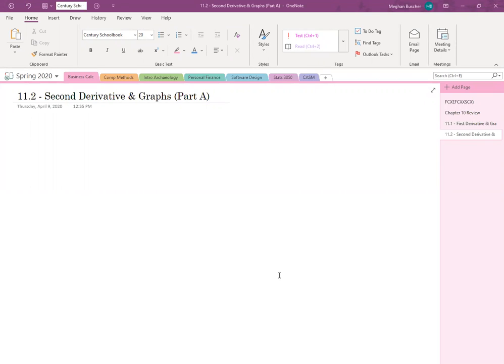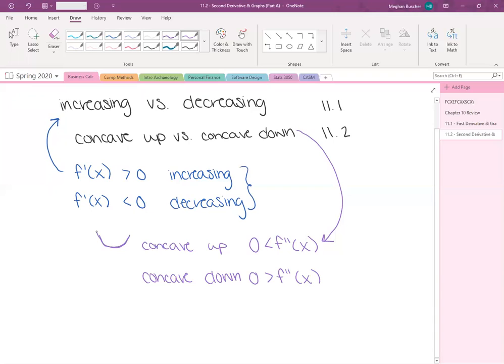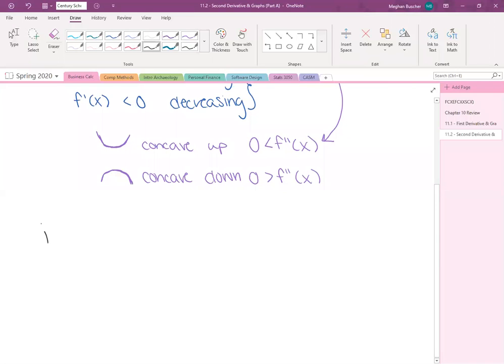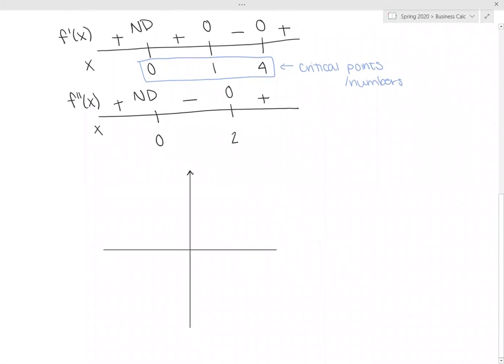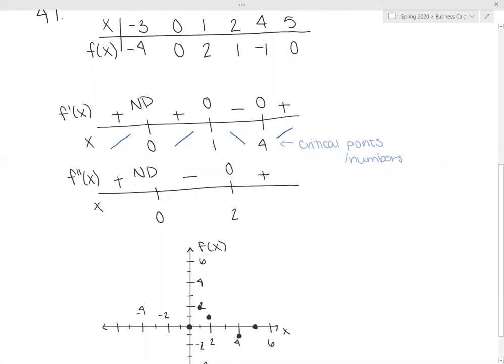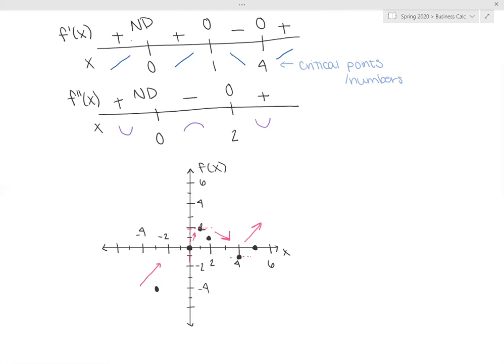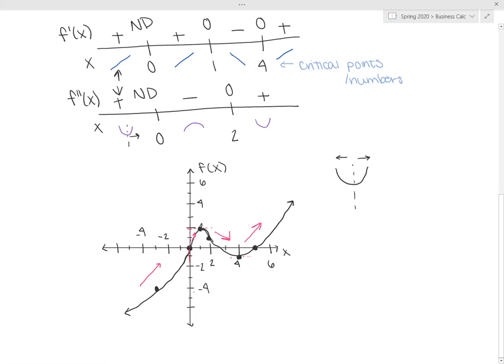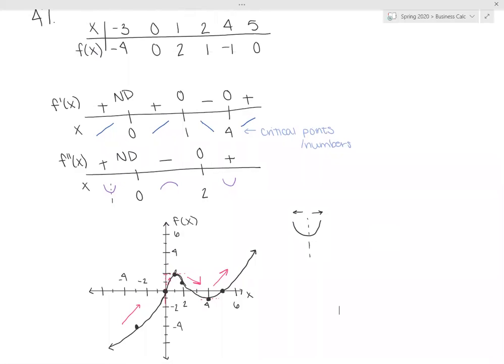11.2A: Second Derivative & Graphs